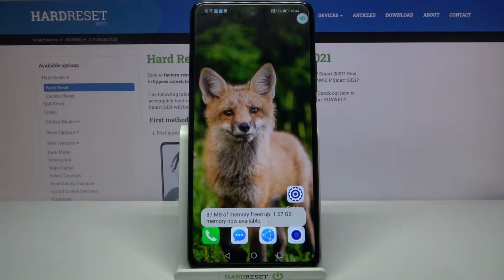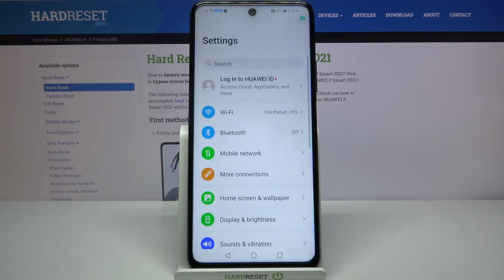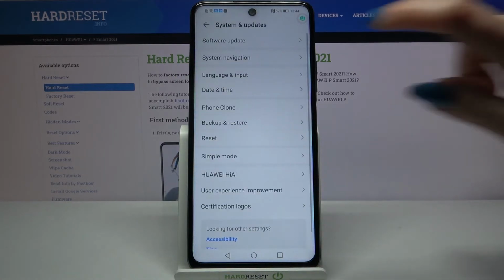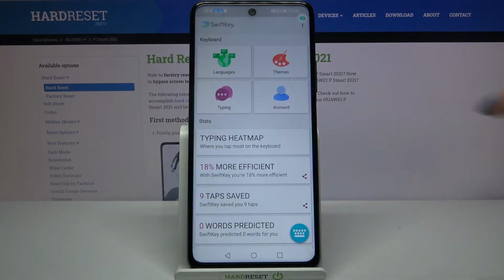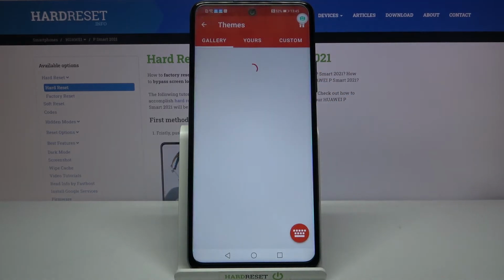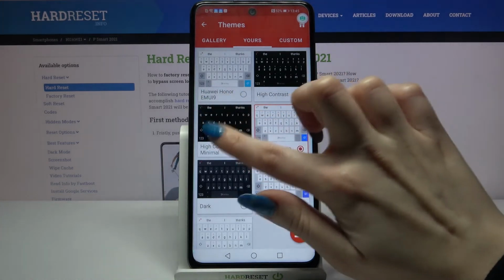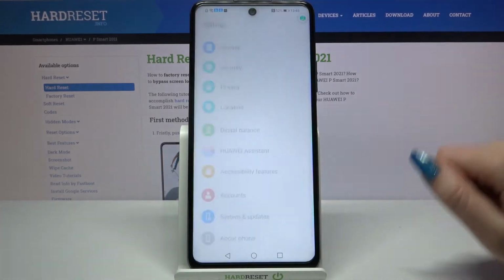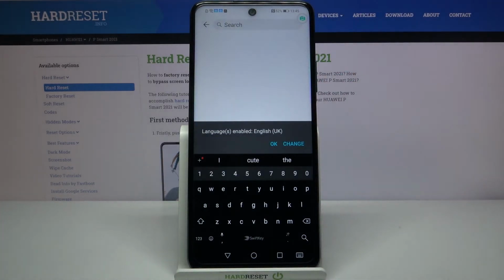How to Change Keyboard Theme on Huawei P Smart 2021 – Set Up New Device Theme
Hi Everyone! Nice to see you on HardReset.Info channel! Are you tired of the default keyboard theme on your Huawei P Smart 2021? Don’t be upset! We will help you with this issue. If you want to know how to Enter the keyboard settings on your Huawei P Smart 2021, then in this video we will show you all the options for customizing the keyboard and choosing a new theme on Huawei P Smart 2021. You will be able to change the keyboard style and appearance by choosing one of the available themes. So, don't wait and let's get started!

How to Manage Keyboard Settings on Huawei P Smart 2021?
How to Switch Keyboard Theme on Huawei P Smart 2021?
How to Customize Keyboard Theme on Huawei P Smart 2021?